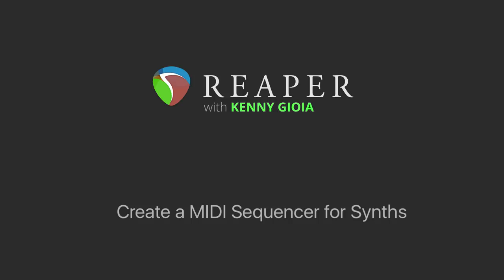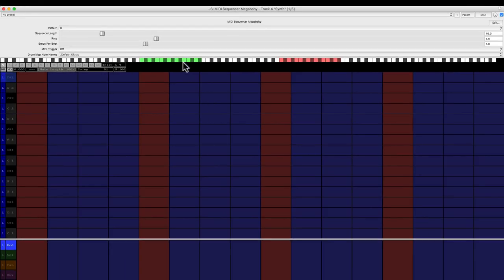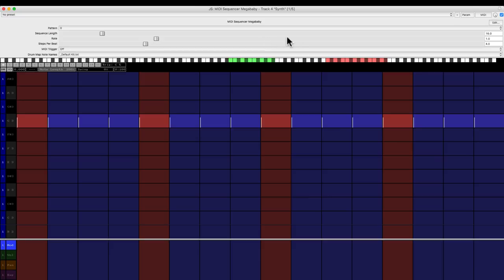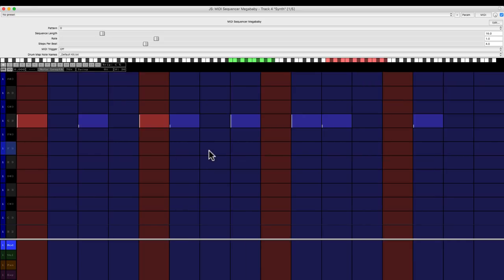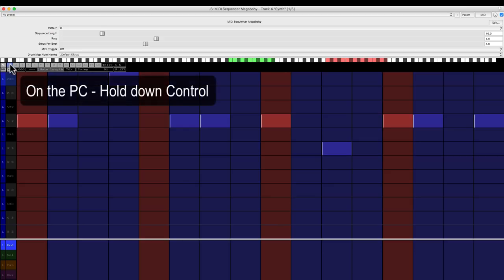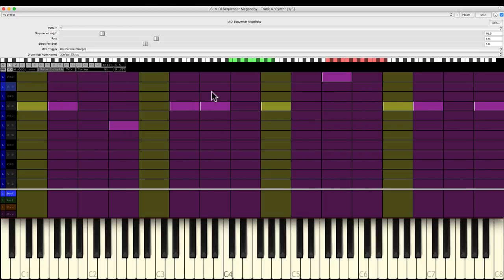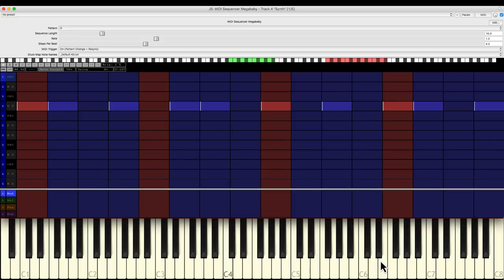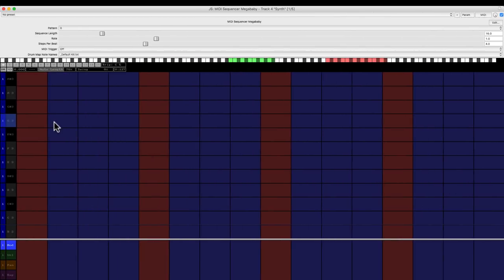Creating a MIDI Sequencer for Synths in REAPER (Mega Baby)